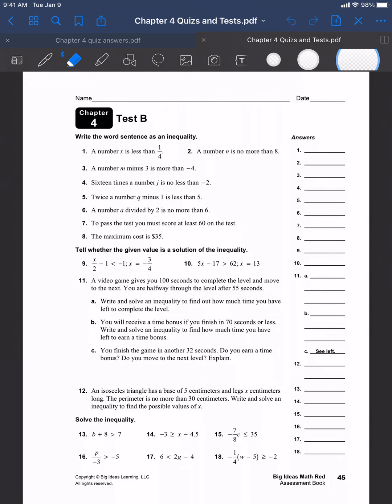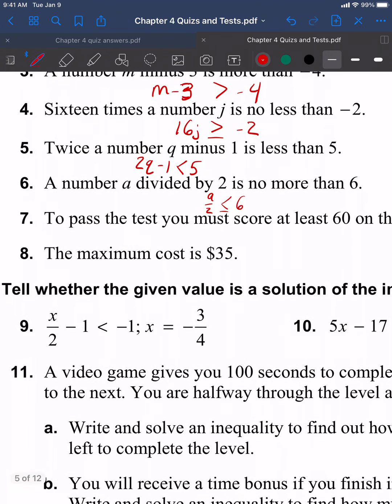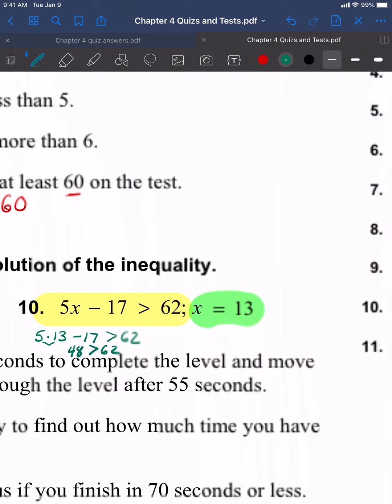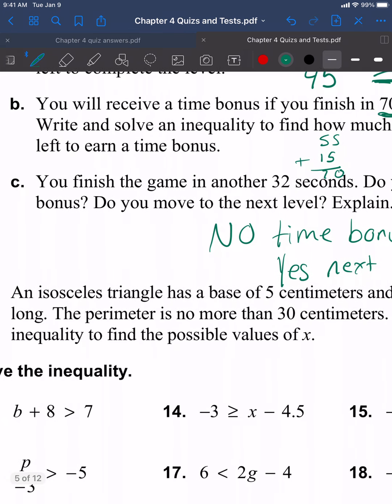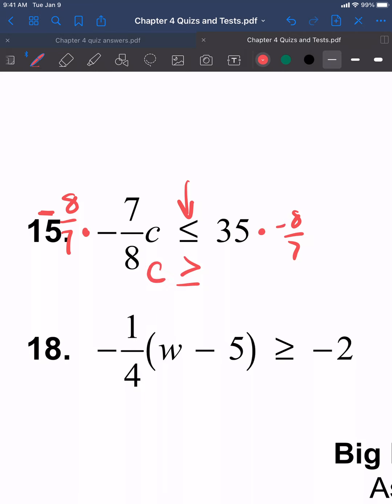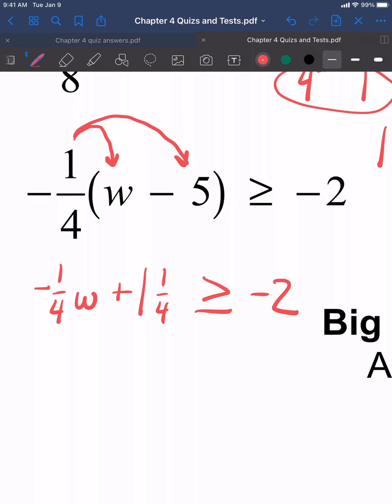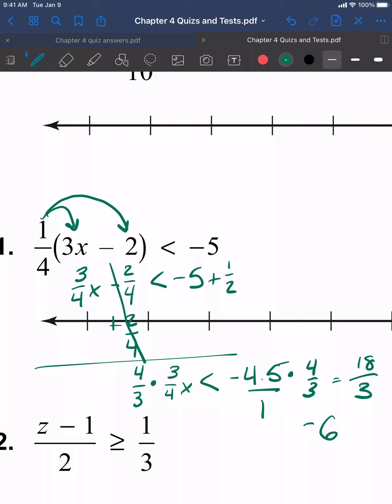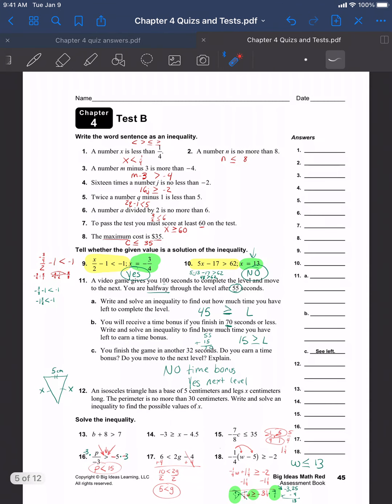7th Math Chapter 4 Test Review